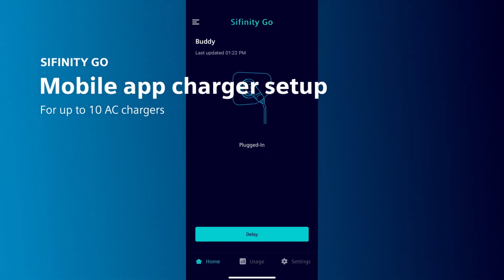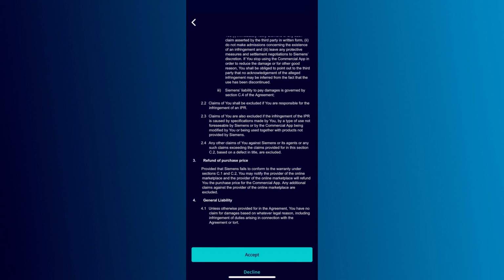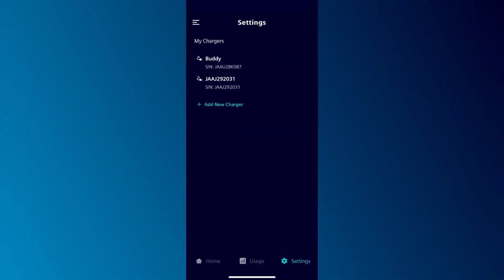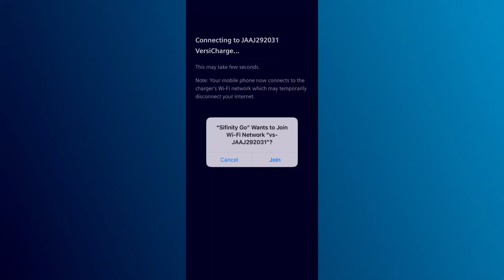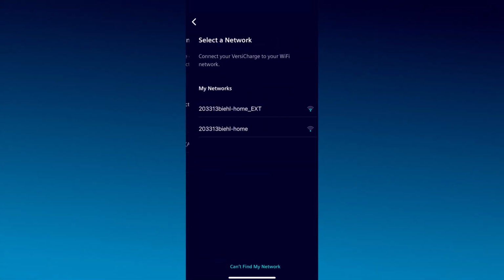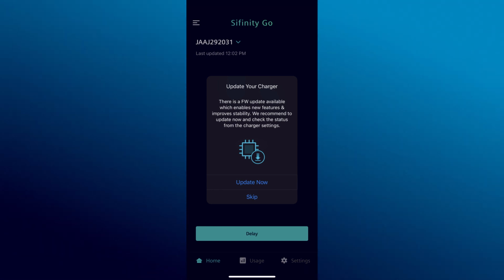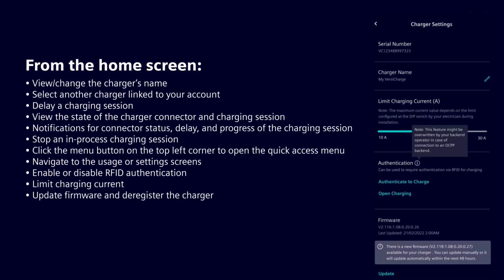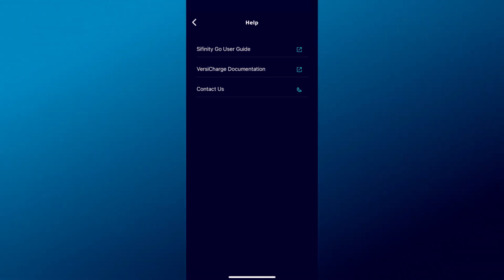VersiCharge SiFinity Go Mobile App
In this video we walk you through the steps to install your VersiCharge AC UL listed EV charger using the Mobile App with WiFi connection for up to 10 chargers.